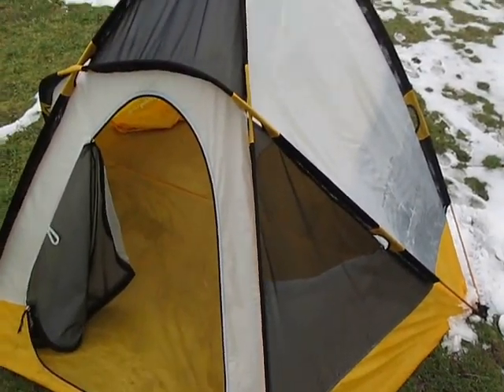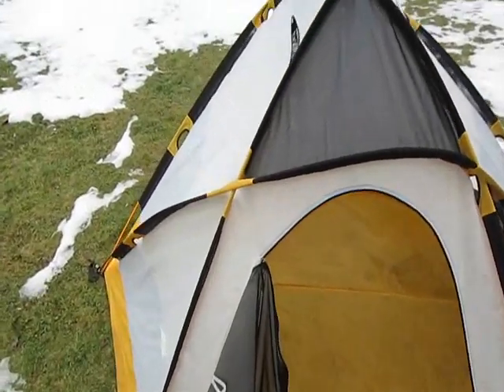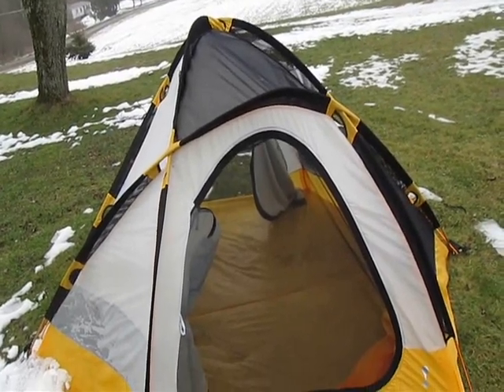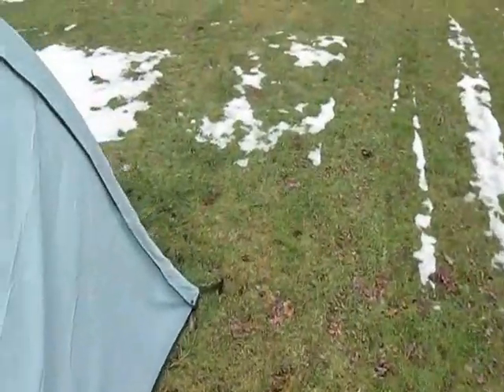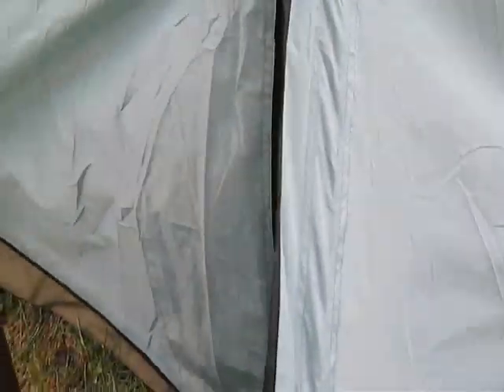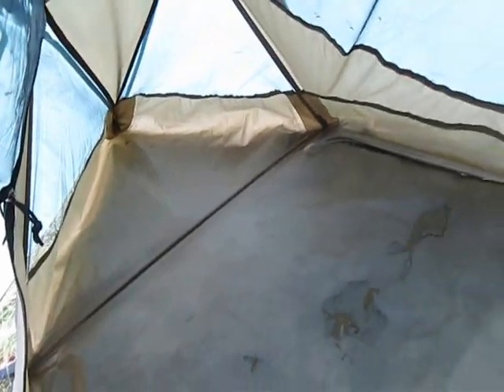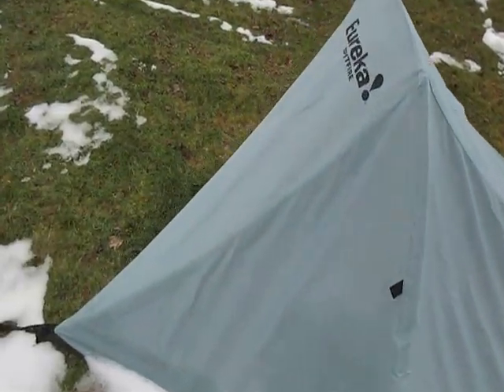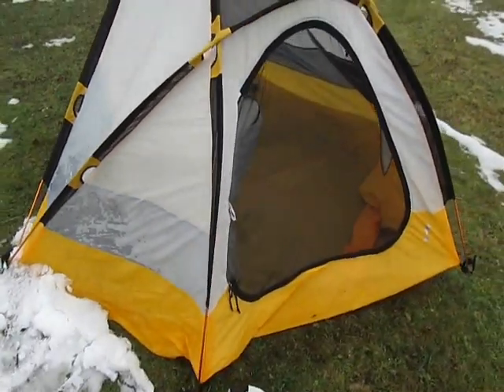Eureka K2-XT and Spitfire 1: Post Melt Update.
A post-melt inspection of the catastrophically-failed Eureka K2-XT and the bad-boy Eureka Spitfire 1.